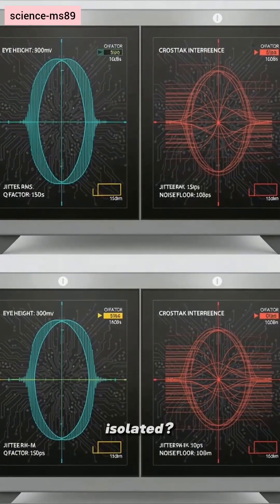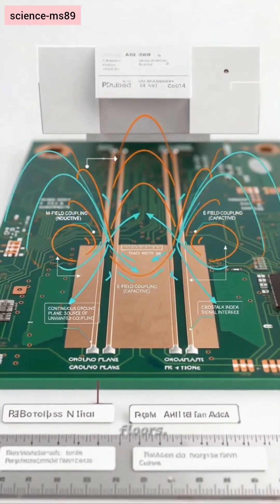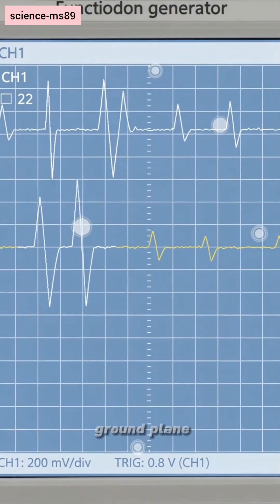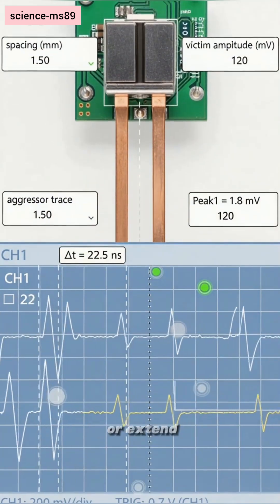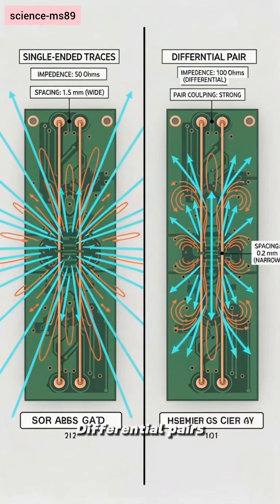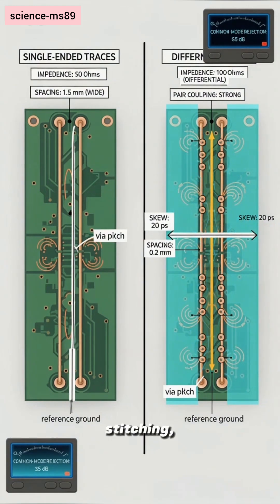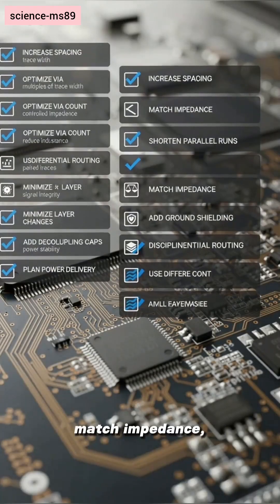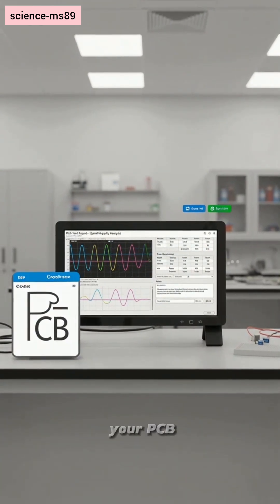signal interference testing in parallel traces, including crosstalk and noise analysis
Signal interference testing in parallel PCB traces focuses on identifying and minimizing crosstalk and noise, which are critical challenges in high-frequency circuit design. These issues can degrade signal integrity, cause data errors, and disrupt device performance.

🔍 What Is Crosstalk?

Crosstalk is unwanted electromagnetic coupling between adjacent signal traces. In high-speed PCBs, signals traveling through one trace (the aggressor) can induce voltage or current in a nearby trace (the victim) due to capacitive and inductive coupling. This interference can lead to:
- Voltage overshoot
- Logic errors
- Timing delays
- Signal distortion

📈 How to Test for Signal Interference

Testing for crosstalk and noise involves several steps:

1. Oscilloscope or Signal Analyzer
- Inject a known high-frequency signal into one trace.
- Measure the induced signal on adjacent traces.
- Look for unexpected voltage spikes or waveform distortion.

2. Time-Domain Reflectometry (TDR)
- Analyze impedance mismatches and reflections that may amplify crosstalk.
- Useful for identifying trace discontinuities and coupling zones.

3. Simulation Tools
- Use PCB design software (like Altium or Cadence) to simulate signal behavior.
- Predict crosstalk based on trace geometry, spacing, and layer stack-up.

4. Spectrum Analysis
- Detect high-frequency noise components.
- Identify EMI sources and harmonics that may affect signal quality.

⚙️ Key Factors That Influence Crosstalk

- Trace spacing: Closer traces increase coupling.
- Trace length: Longer parallel runs amplify interference.
- Impedance matching: Mismatched impedance causes reflections and noise.
- Ground plane design: Poor grounding increases susceptibility to interference.
- Layer stack-up: Routing signals on adjacent layers can worsen coupling.

🛡️ Mitigation Strategies

To reduce crosstalk and noise in high-frequency PCBs:

- Increase spacing between traces
- Use differential pairs for critical signals
- Add ground shielding between traces
- Route signals orthogonally on adjacent layers
- Use controlled impedance routing
- Terminate signals properly to reduce reflections

These techniques help maintain signal integrity and ensure reliable performance in high-speed applications like networking, RF systems, and computing hardware.

📘 Summary

Signal interference testing in parallel traces is essential for modern electronics. By understanding and analyzing crosstalk and noise, engineers can design PCBs that perform reliably at high frequencies — avoiding costly failures and ensuring compliance with electromagnetic standards.